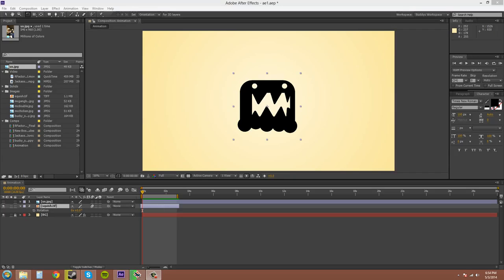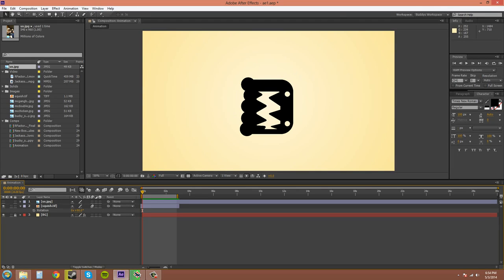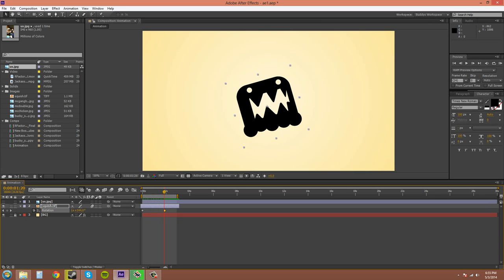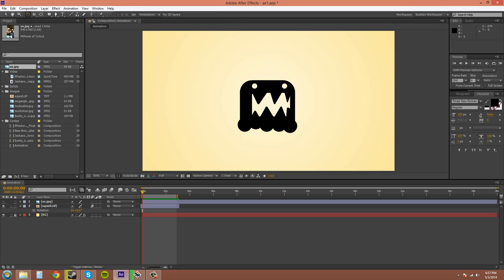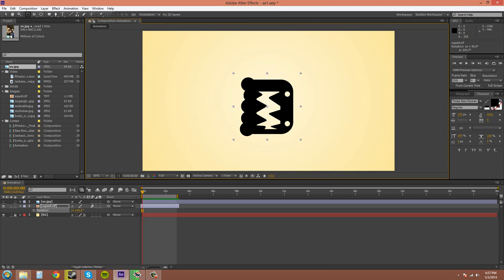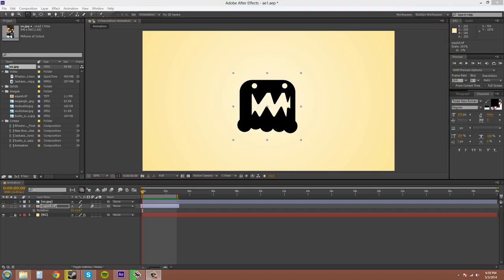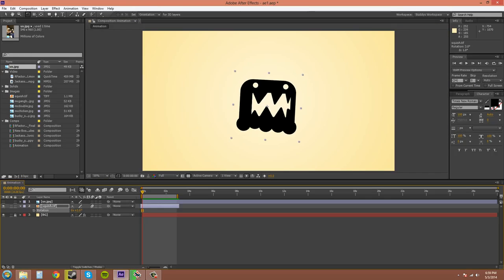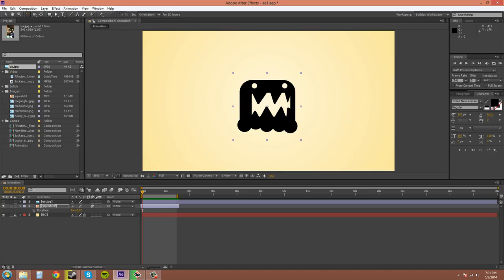After Effects CS6 Tutorial 16 Rotation